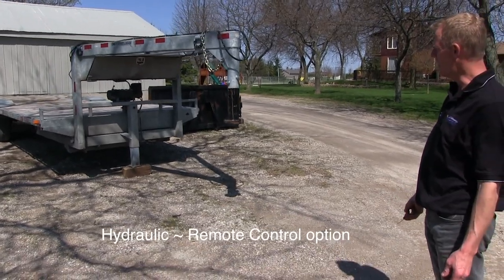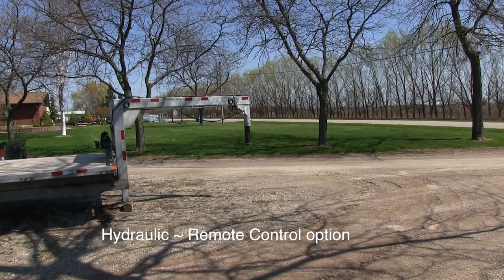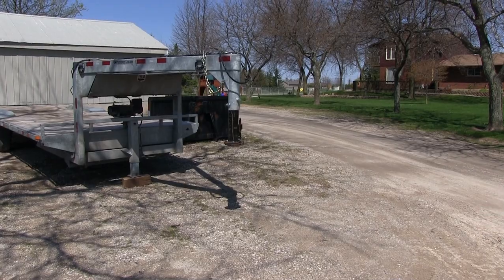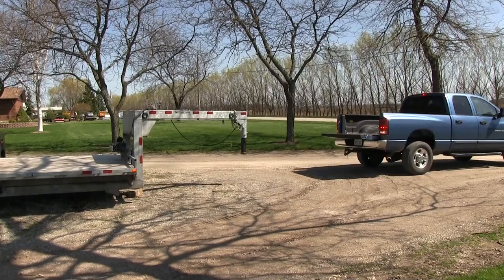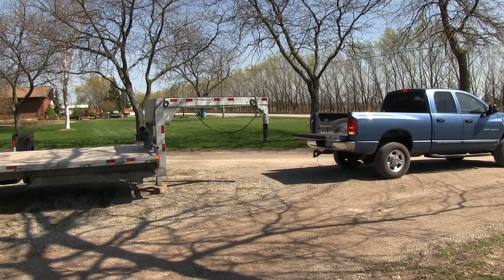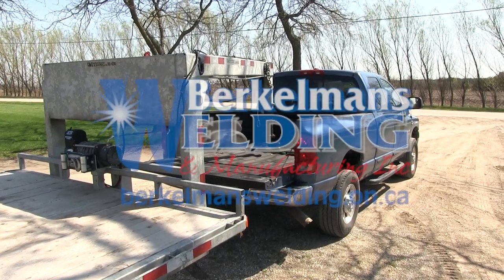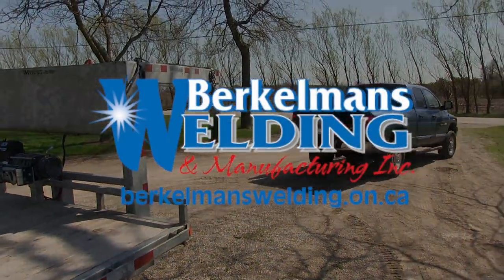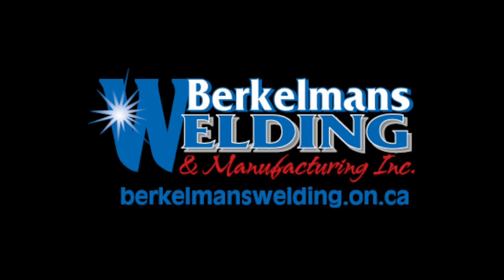Hydraulic trailer jack option with wireless remote control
Berkelmans Welding now offers on all trailers a hydraulic trailer jack option with a wireless remote control. These jacks can also be added to any existing trailer.
The jack has a lift capacity of 20000 lbs. We have a hydraulic jack on our own trailer and it is the best option on that trailer as we can hook a trailer up in less than one minute.
for other trailer ideas.
Delivery available throughout Canada and USA